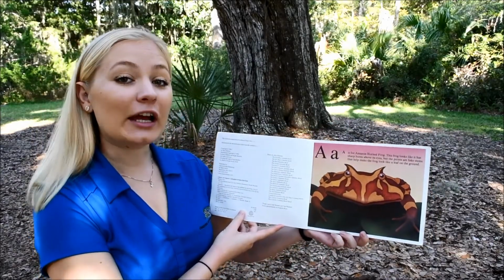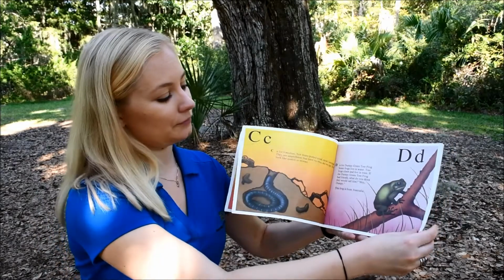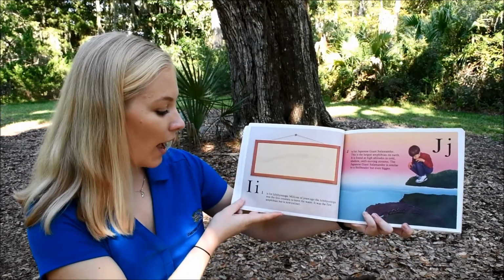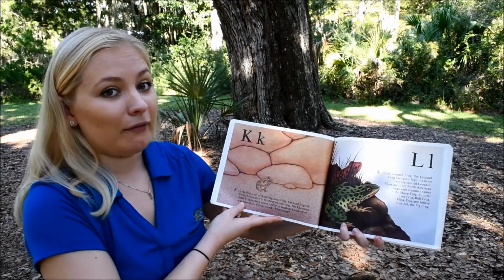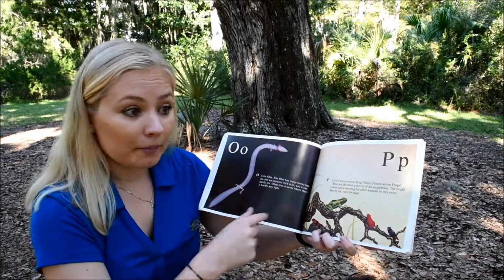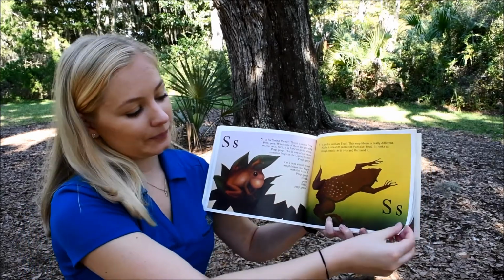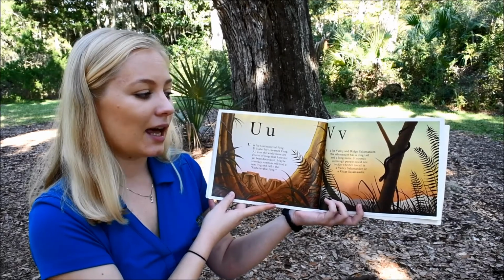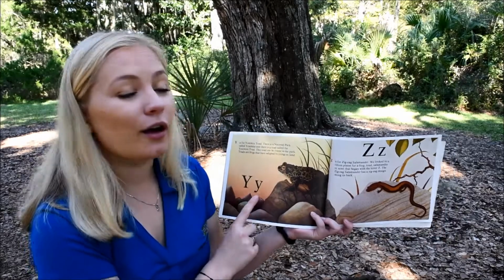Kids Story Time "The Frog Alphabet Book"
“The Frog Alphabet Book”

Join Museum Educator, Rebecca Shannon, reading “The Frog Alphabet Book” by author Jerry Pallotta. Enjoy!